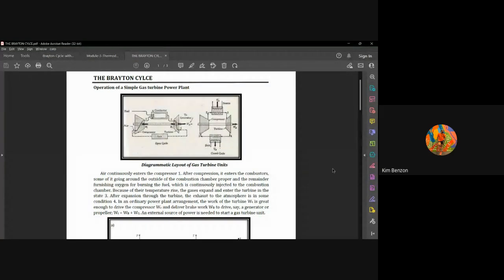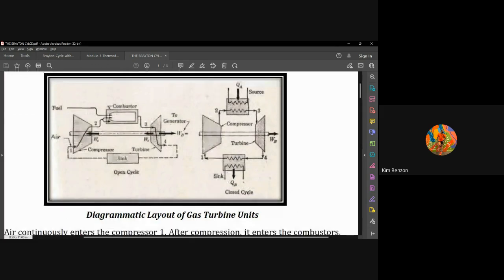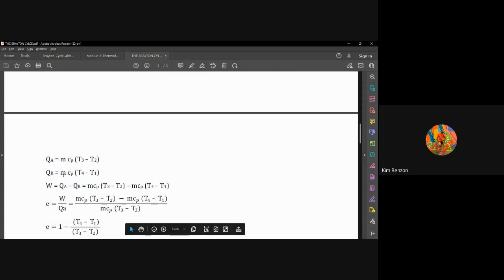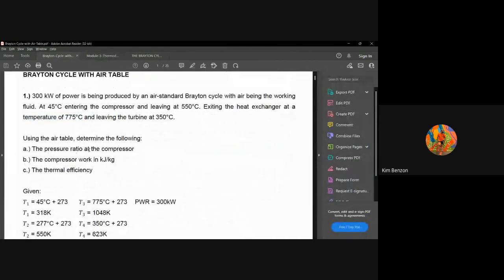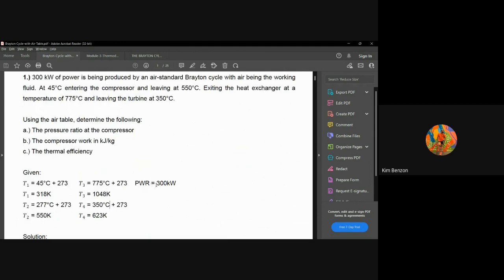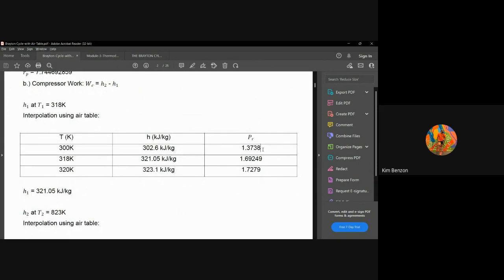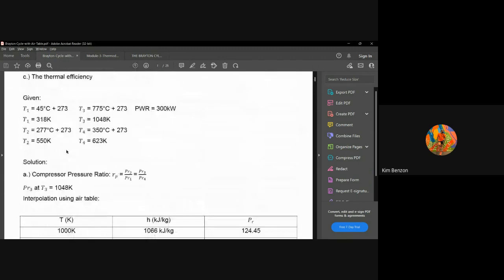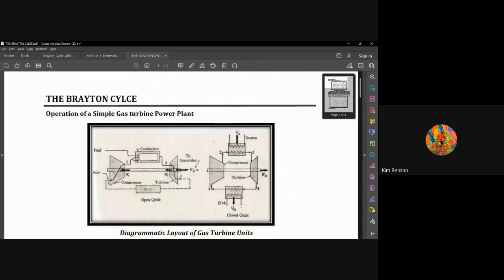Brayton Cycle | Brayton Cyle Problem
Feel free to message me if you have queries at